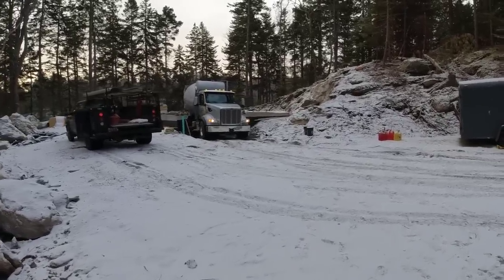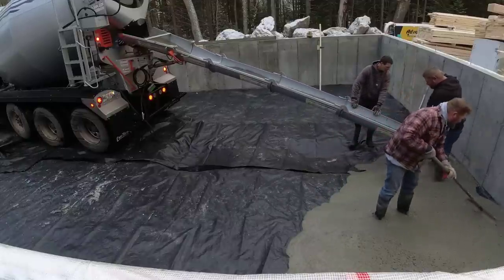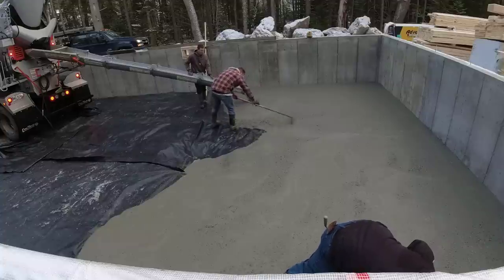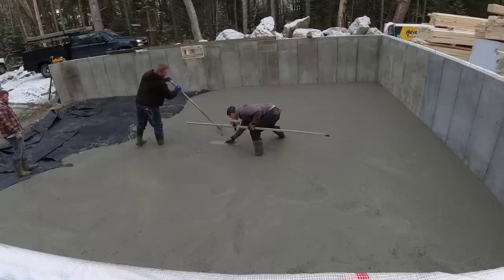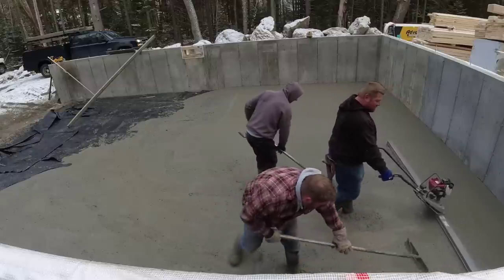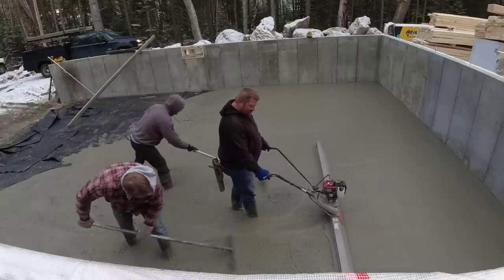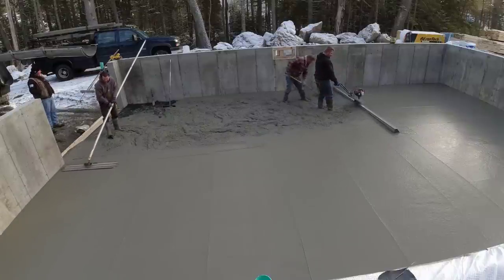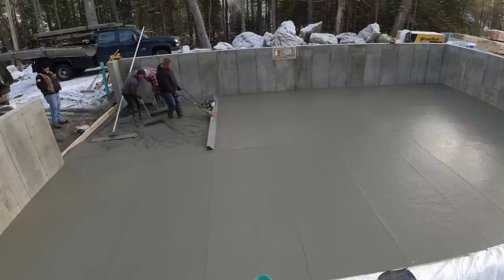How You Can Pour Wet Concrete And Get Away With It!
How can I pour wet concrete and get away with it. Simple, I know my concrete additives. One additive we use on all our pours is a water reducer. Using a water reducer, either a mid-range or a high-range, allows you to pour higher slump concrete without compromising strength.
I can ask for either mid or high when I place my order. My decision relies on what kind of placement I'm doing, size of placement, and how many workers I have for the pour.
The video shows us using a high-range water reducer, the type of slump it produces, and how easy it makes the concrete placement.

MARSHALLTOWN SHOCKWAVE VIBRA-SCREED:

TOPCON LASER LEVEL:

DEWALT PENCIL VIBRATOR TOOL:

INVERTER GENERATOR LIKE WE USE:

HAND FINISHING KNEE BOARDS:

MAG FLOAT & STEEL TROWEL SET:

2" MARGIN TROWEL:

CONCRETE PLACER OR KUMALONG:

CONCRETE FINISHING BROOM:

CONCRETE SCREED:

CONCRETE EDGER:

CONCRETE GROOVER:

BOSCH HAMMER DRILL: